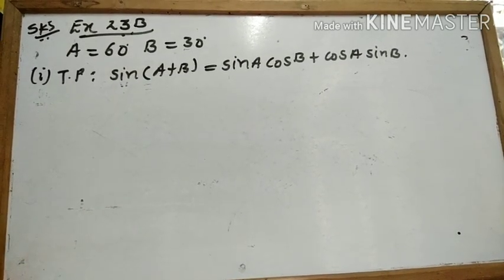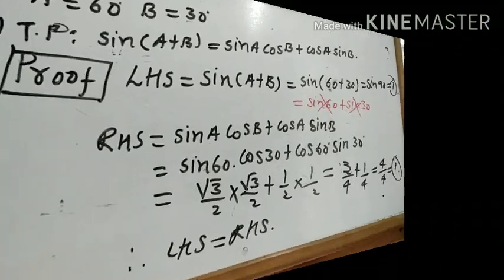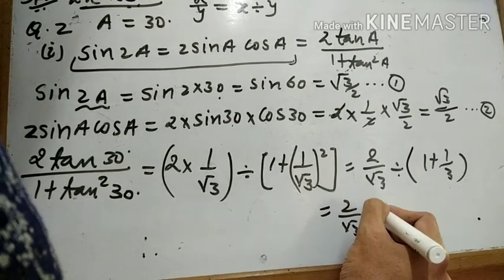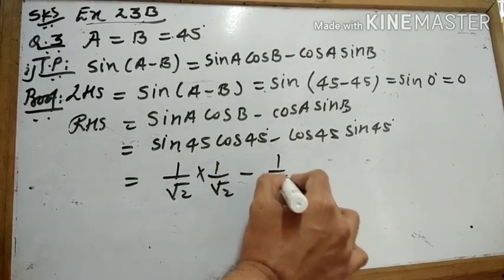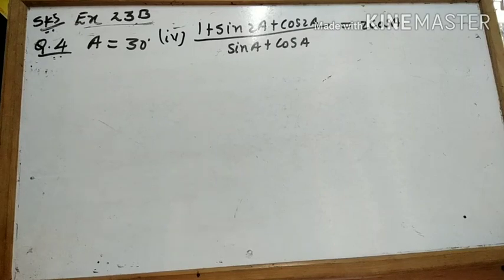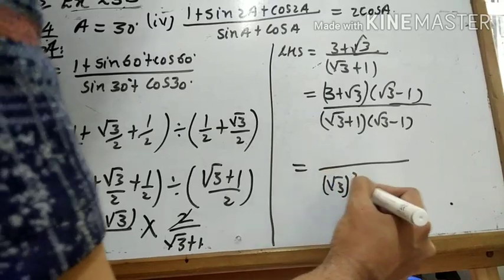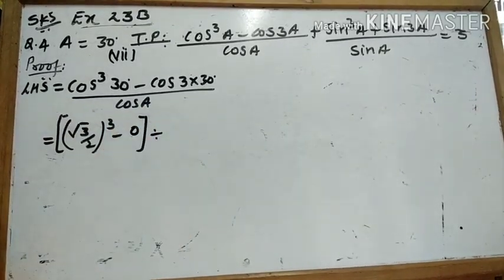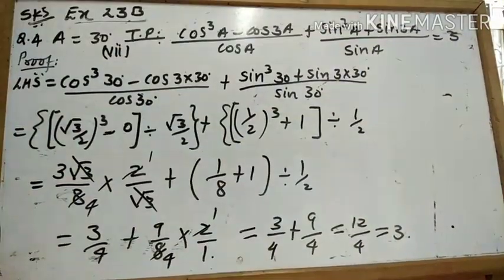Grade IX Math Ch 23 Ex 23 (B)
Application of Trigonometric ratios of standard angles.State board, ICSE